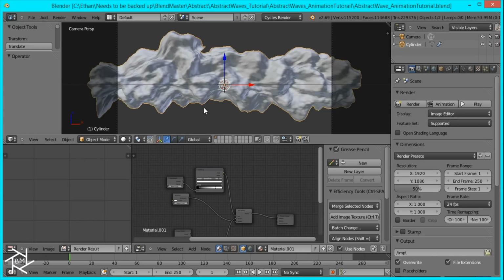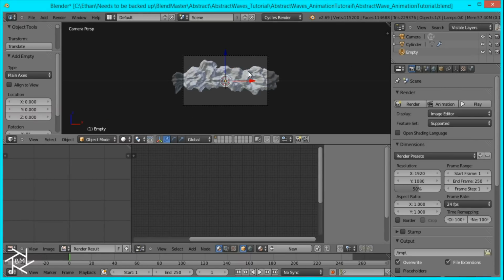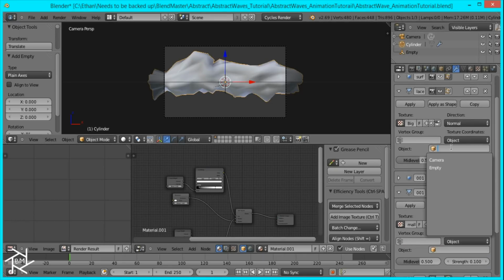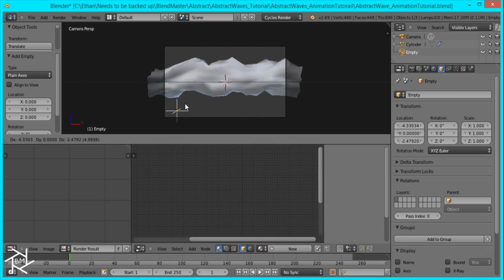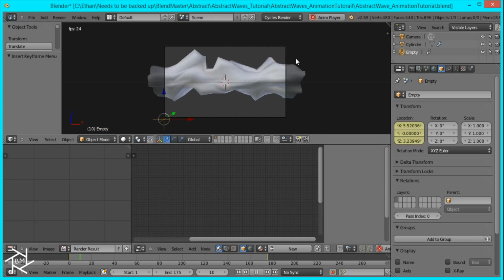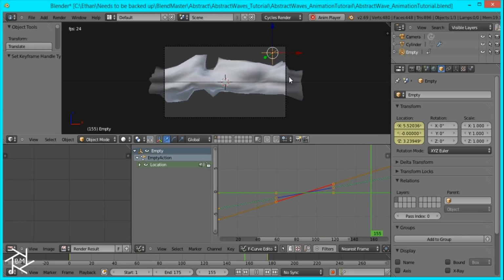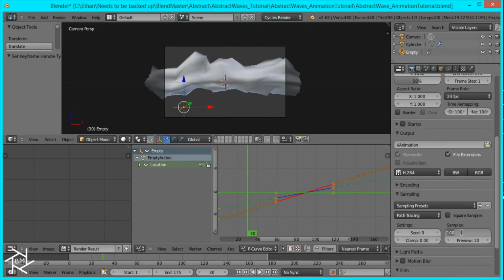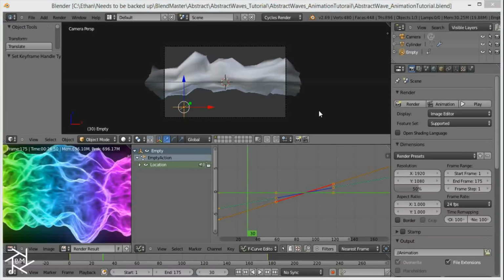How to Animate Abstract Waves in Blender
Hey Everyone. In this video, i'll be showing you how to quickly animate the result from my previous abstract wave tutorial. This tutorial was requested by kraftykritter10. This effect is very easy to do and it makes the scene so much better by having it animated. So I hope you guys enjoy this tutorial and learn something new.